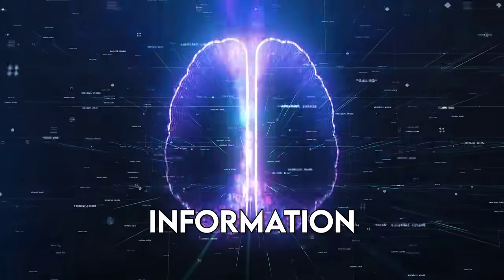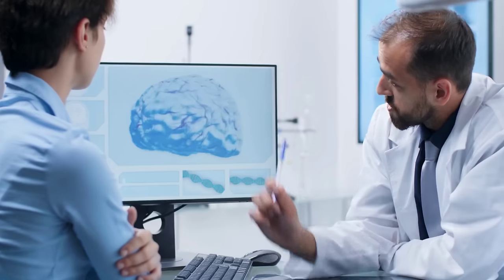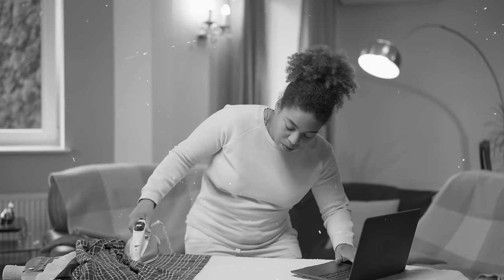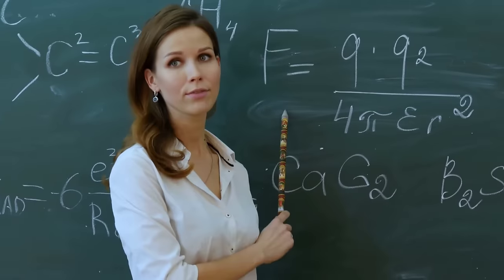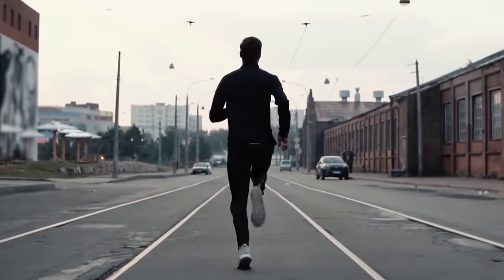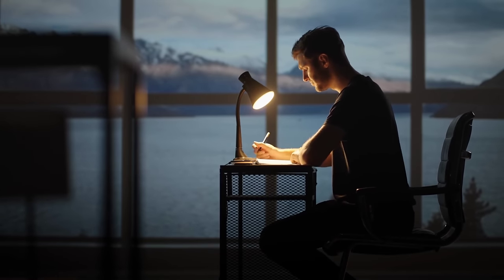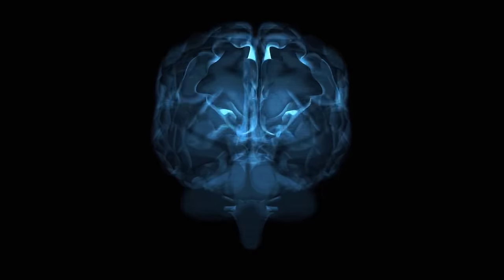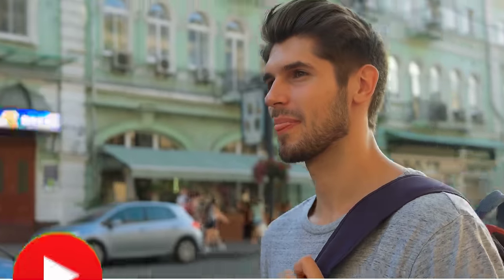8 Brain Rules | How To Increase Brain 🧠 Power & Focus for Students in telugu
మీ Brain Power 2X చేయండి | 8 Brain Rules | How To Increase Brain Power & Focus for Students

Na Life change chesi 1 Crore Milestone reach ayyela chesina 5 e-books miru kooda chadavali anukuntey..

Na Whatsapp number ki Text cheyyandi. Just say Hi with your name 😇

A reader lives a thousand lives before he dies - Jojen

However, if any content owners would like their images, video footage or music removed, please

Topics Covered :

increase memory and brain power
how to become smart
how to cover syllabus quickly
how to study
how to become intelligent
topper ela avvali?
brain rules in telugu
study motivation
memory tips for studying in telugu
8 brain rules
how to increase brain power
how to increase brain power in telugu
how to improve brain power and concentration
how to increase brain power and concentration for students
How to improve my concentration
How to study for exams
How to increase my brain power